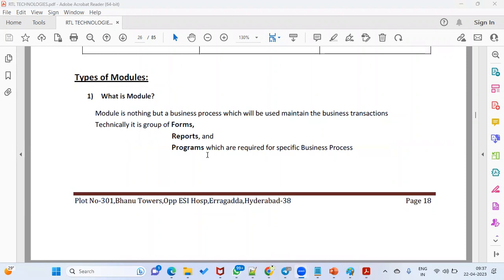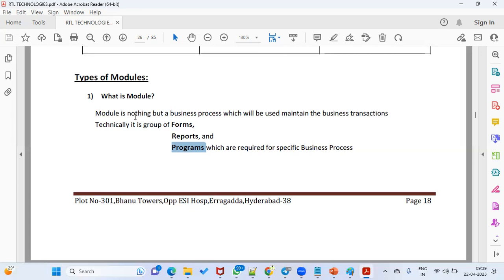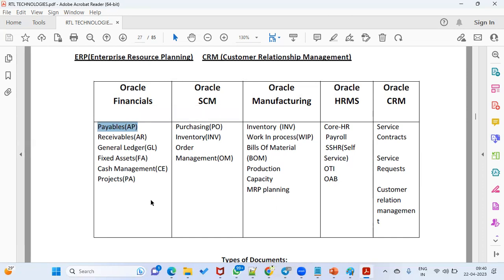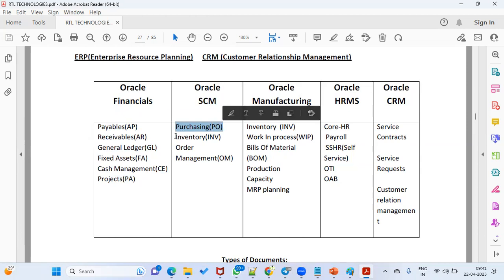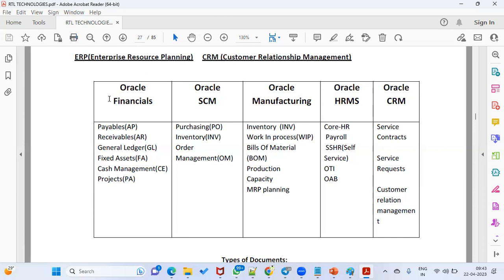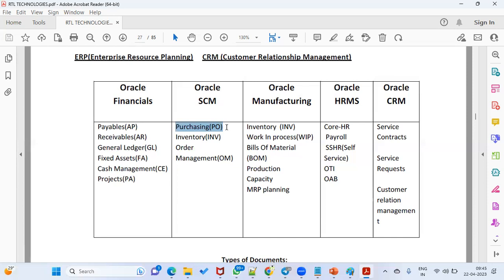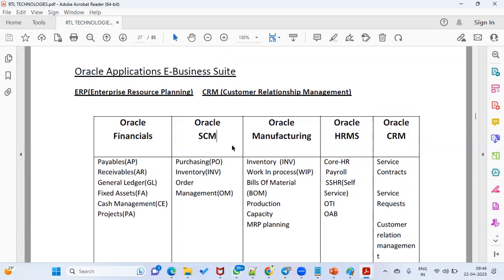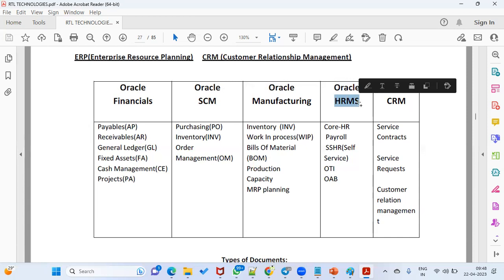Oracle Apps Technical Class-1 | 100% Placement | Real Time | Corporate batch | Training